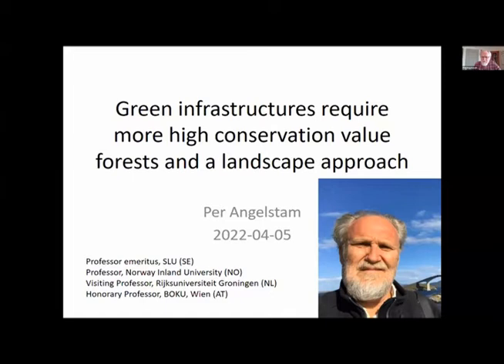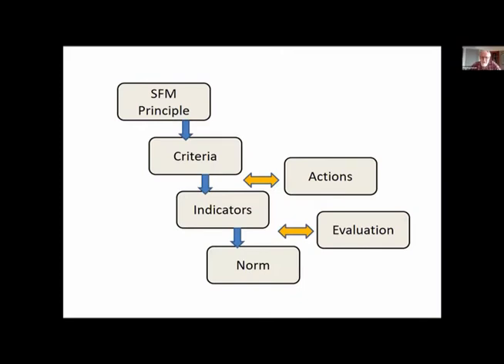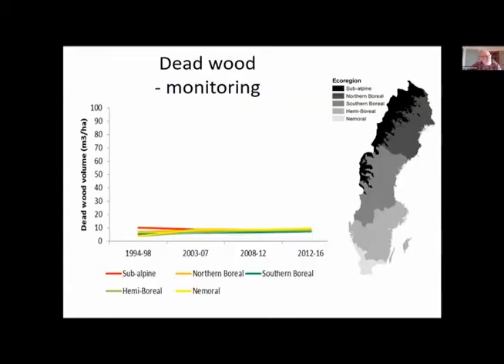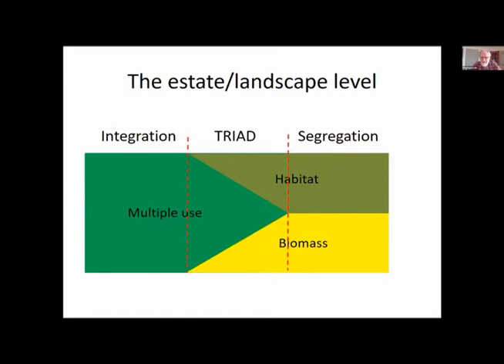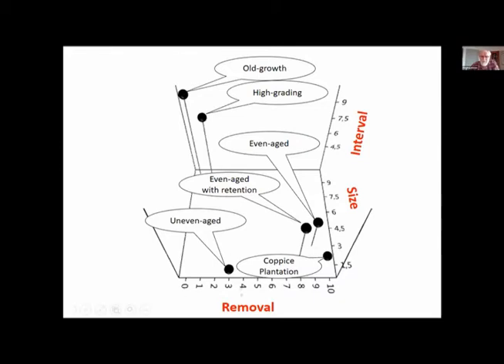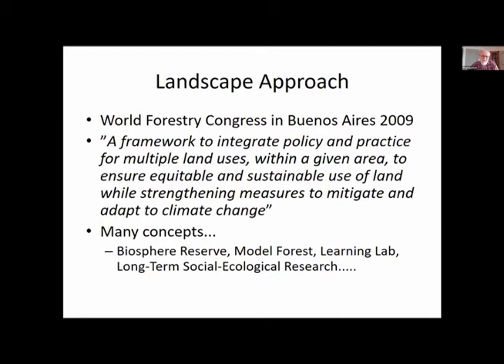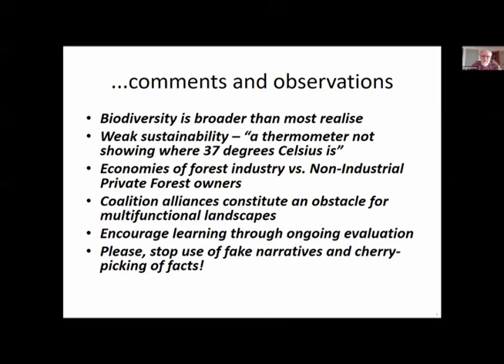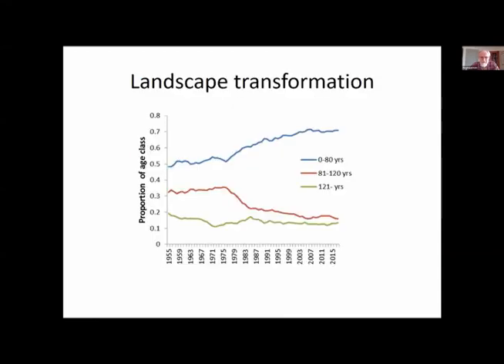Per Angelstam: GI require more high conservation value forests and a landscape approach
From conference proceedings:
"Learn through ongoing evaluation about different forest management systems’ ability to deliver biodiversity conservation and multiple benefits of
nature in different governance contexts"

This lecture was given at The Boreal Eco-Forestry Online Conference 2022. The lecture was held on day 1, during session 3: Forest policies and conservation requirements.

About the speaker:
Per Angelstam, Professor, Inland Norway University of Applied Sciences & Professor emeritus, Swedish University of Agricultural Sciences, Sweden

The conference was organized by the Lapland district of the Finnish Association for Nature Conservation, in cooperation with Protect the Forest, Sweden. The conference is a part of the Kolarctic CBC project "Adapting management of Barents forests to future climate and economy conditions", funded by the EU.